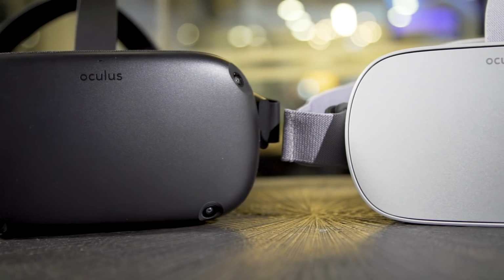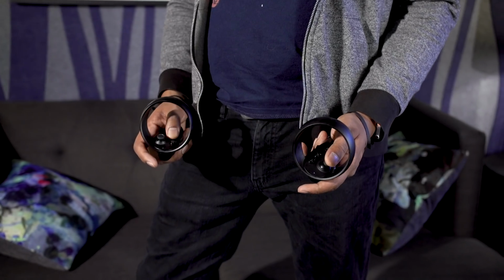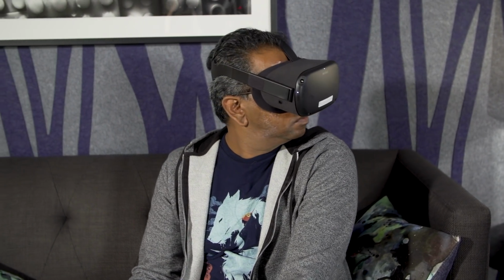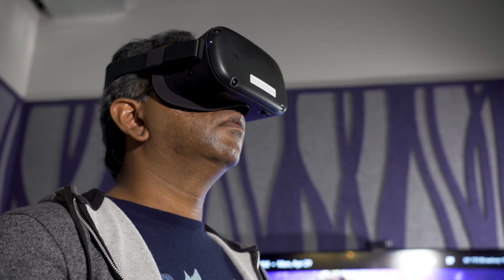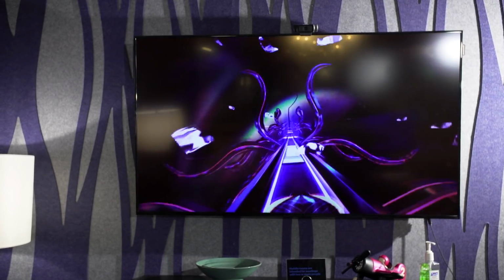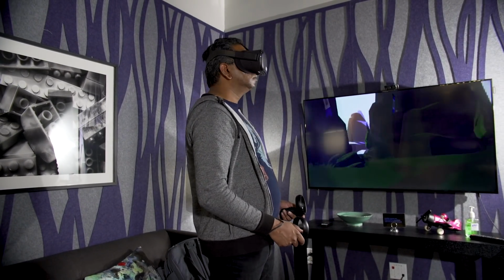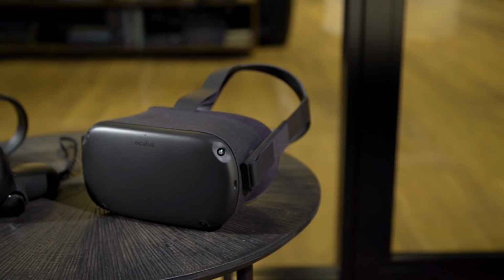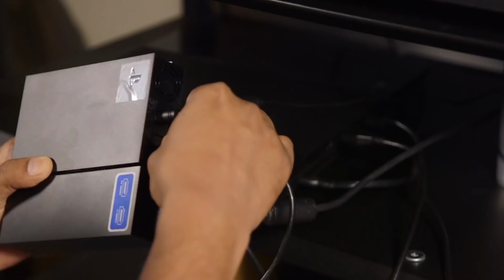Oculus Quest review: VR freedom comes at a cost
If the Oculus Go was an appetizer for truly wireless VR, which is entirely self-contained and doesn't rely on a PC, the Quest is closer to a main course. It's not as immersive as desktop virtual reality, but it's currently the easiest way to show off the potential of this new medium. You don't have to set up any sensors -- just throw on the headset, pick up the motion controllers, and you can jump into a complex virtual world anywhere.